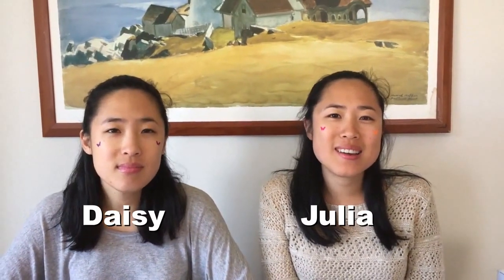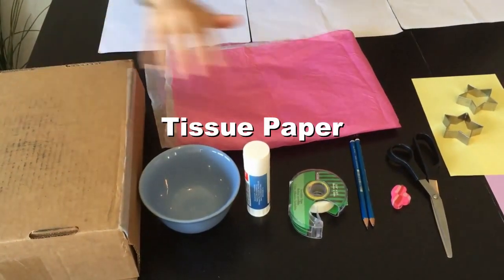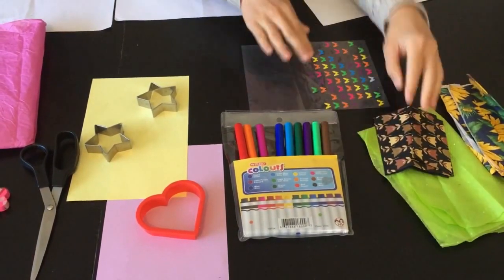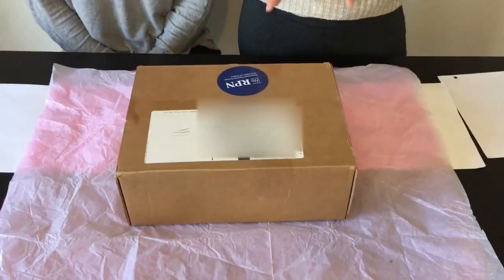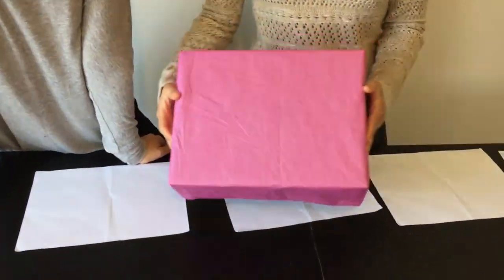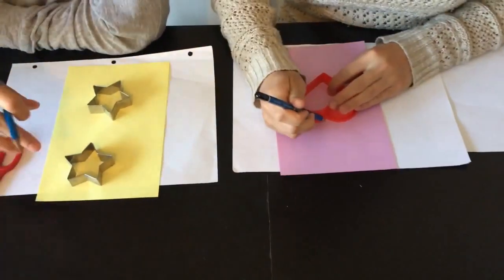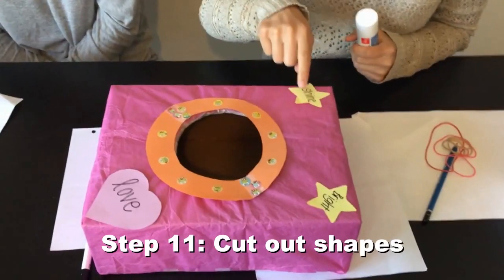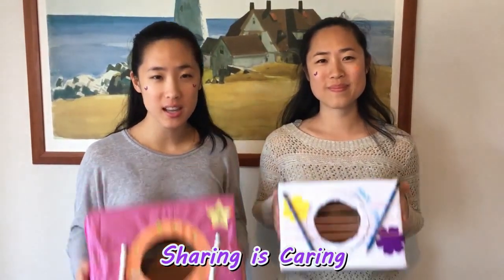How to Make a Homemade Box Guitar I DIY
This is a short video that we made for Community Living York South. We hope that you enjoyed it and stay safe!

Sincerely,

Daisy and Julia